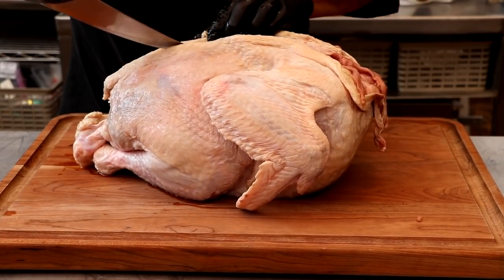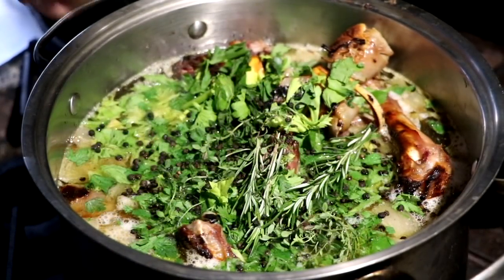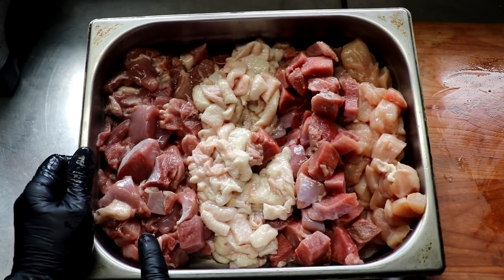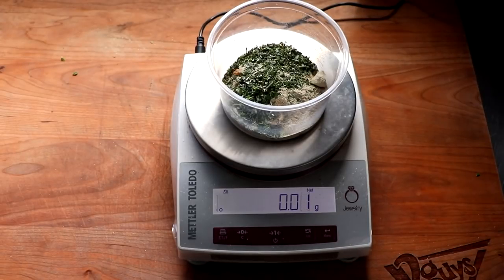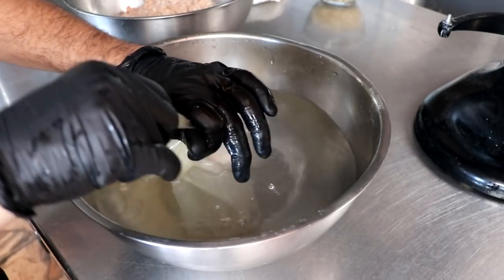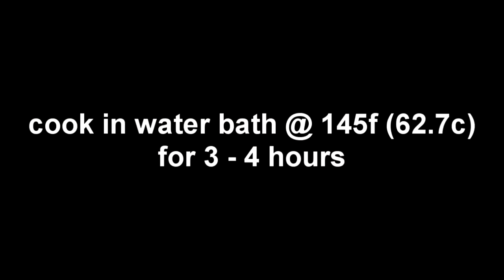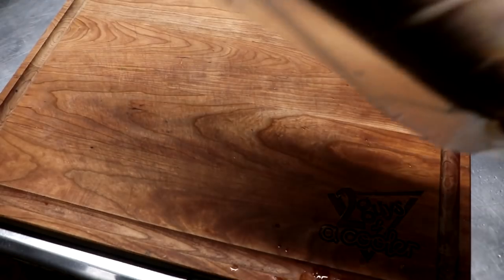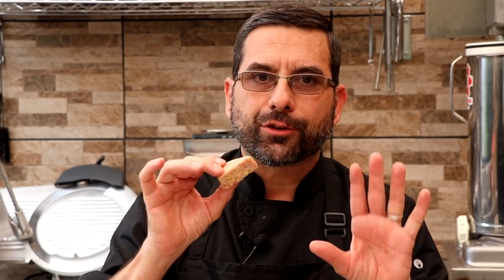Making a Roasted Turducken Sausage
Today we are making a Roasted Turducken Sausage.

You can find a printable recipe for this Turducken Sausage

Items used in this video:
Kitchen Boss Immersion Circulator
Kitchen Boss Vacuum Sealer
100mm (4 inch) sausage casings

2. Use our amazon link to get to amazon to make your purchases

Eric